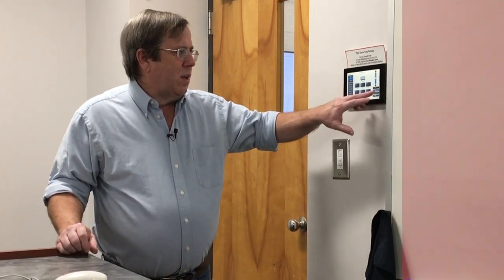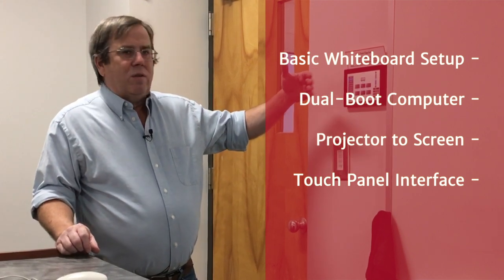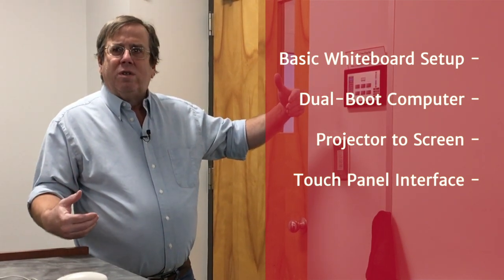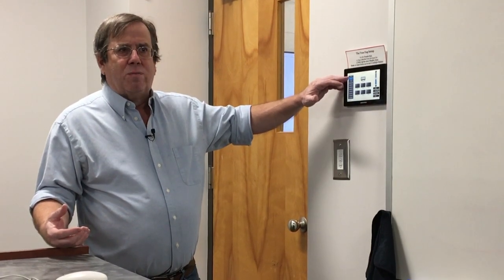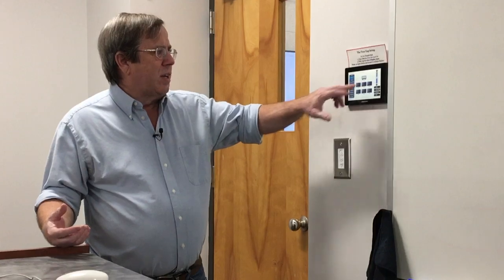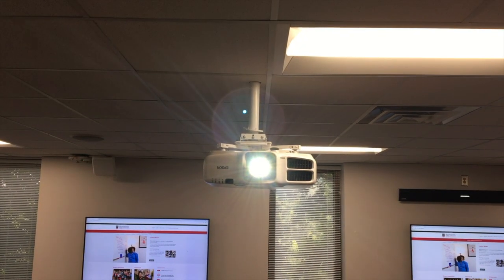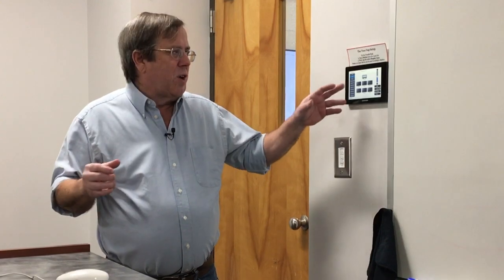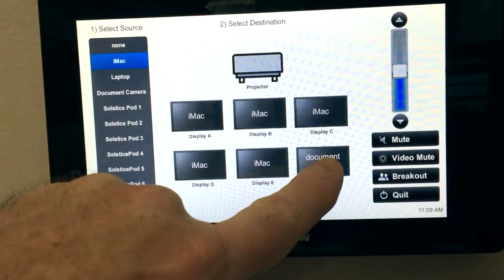Design and Technology Considerations for Classrooms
with
Ralph Knapp
Director, Office of Information Technology
Mary Frances Early College of Education